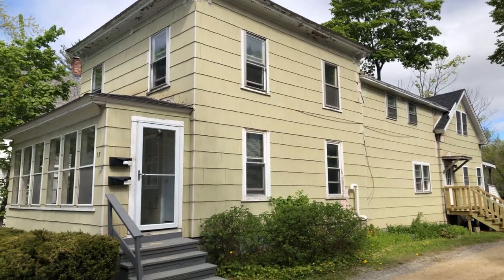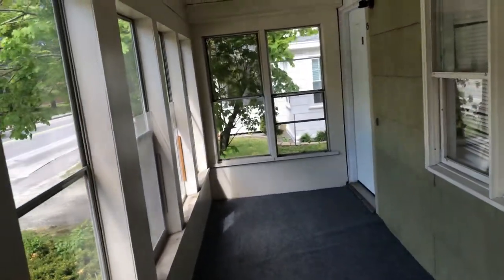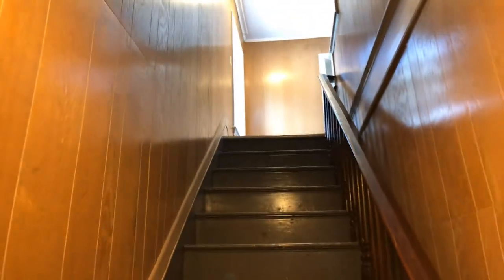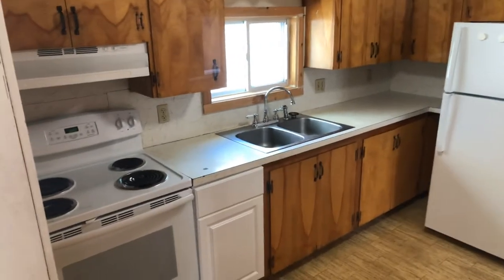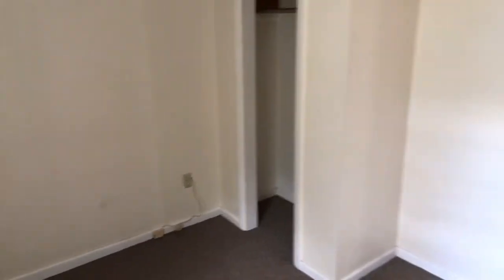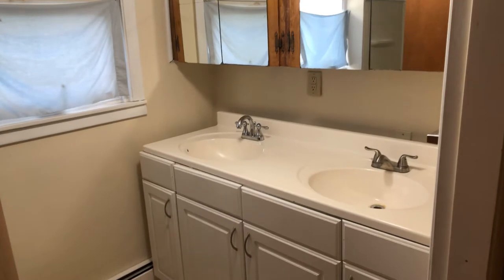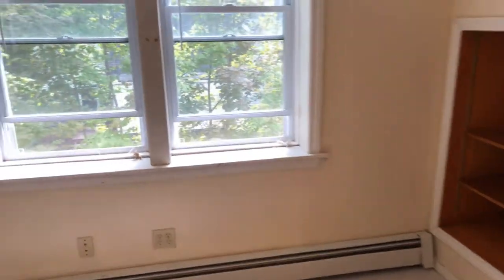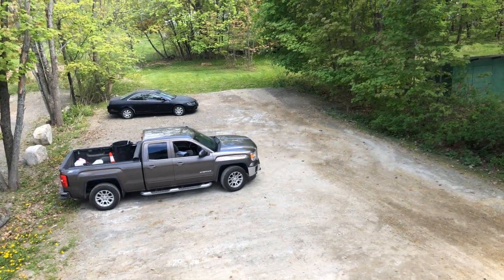15 Park Street B, Orono 2020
3 bed 1 bath 2nd floor apartment near the University of Maine and downtown Orono.